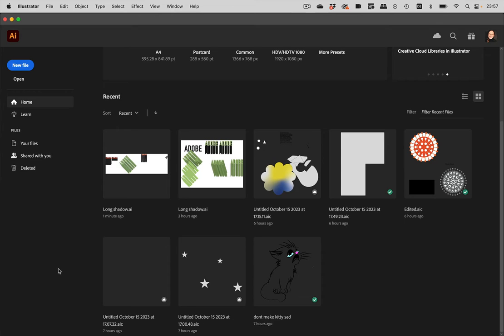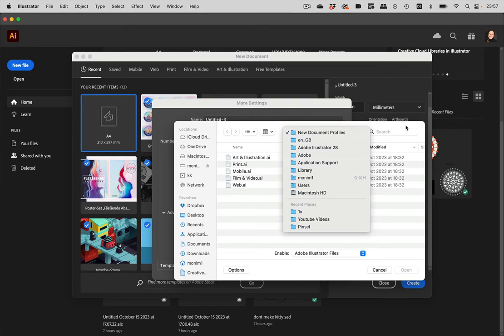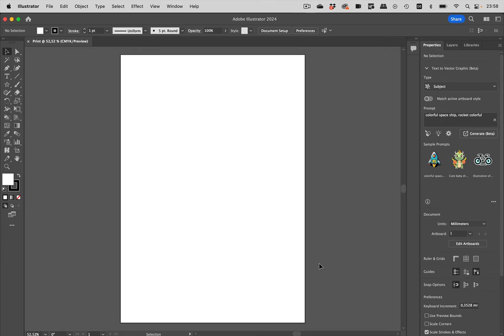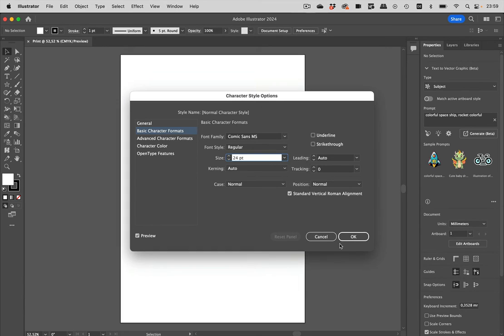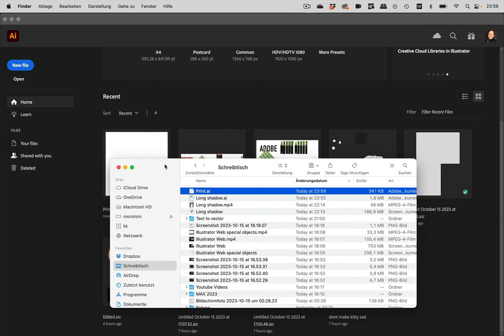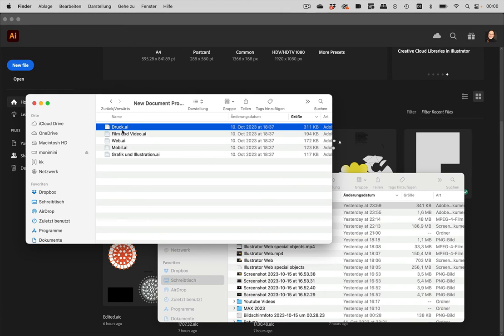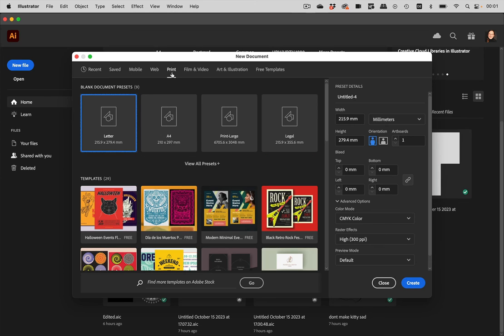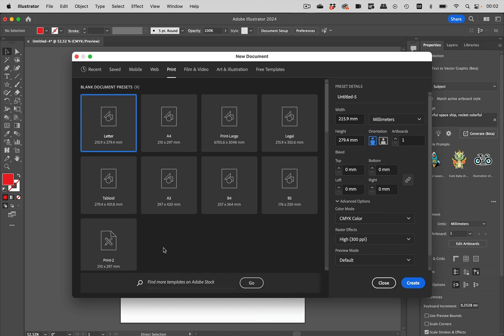Quick Tip: How To Change The Default Font In Illustrator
Tired of Myriad Pro? You have a different corporate font and want to reflect that in all your Illustrator documents? Here's how to change it.